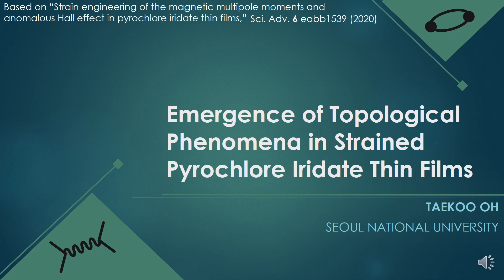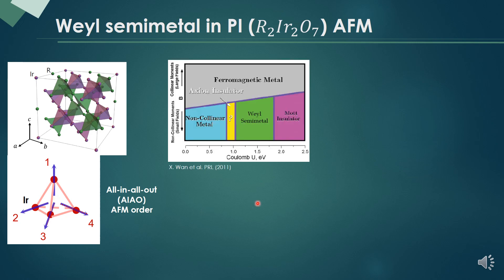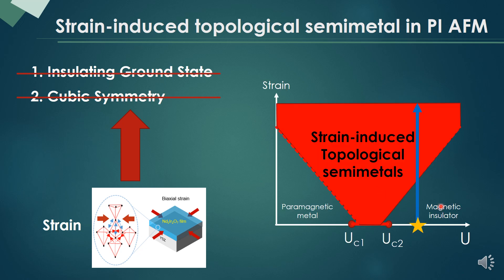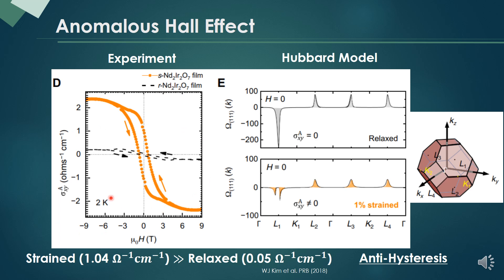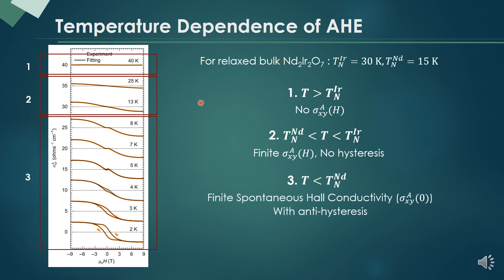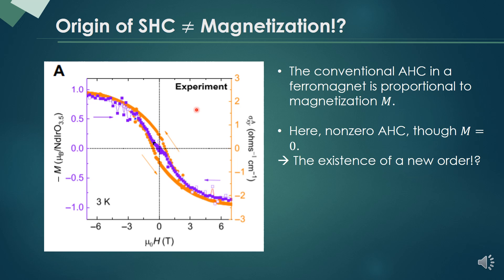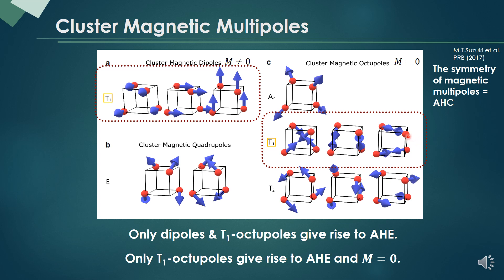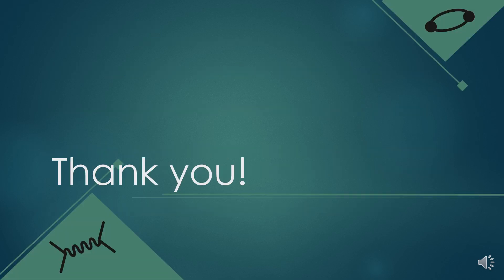2021 APS March Meeting Presentation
F37.13: Emergence of topological phenomena in strained pyrochlore iridate thin films